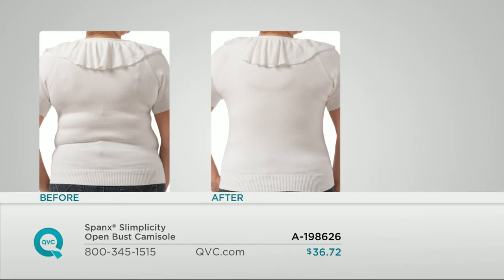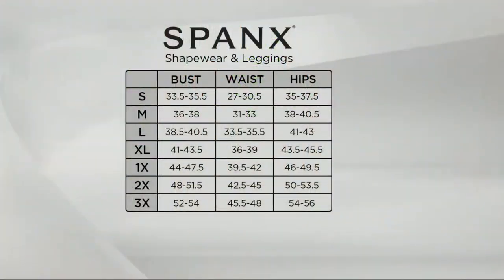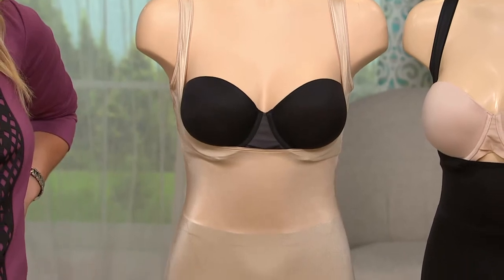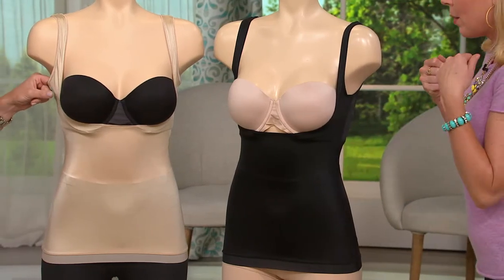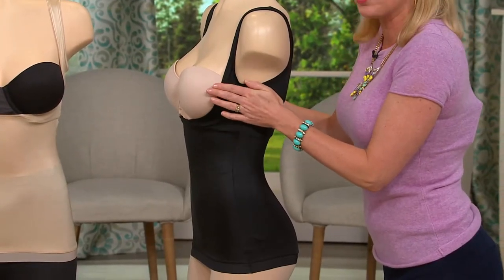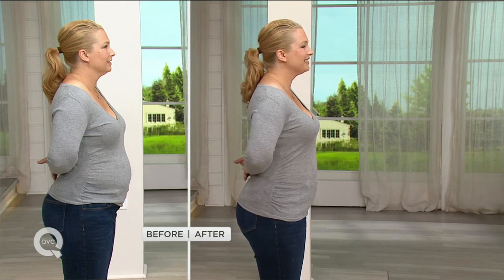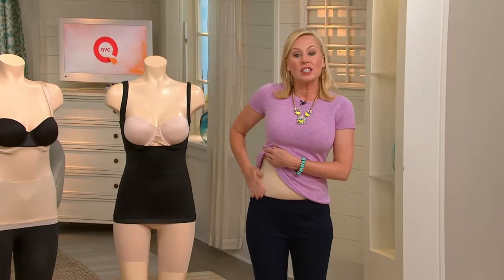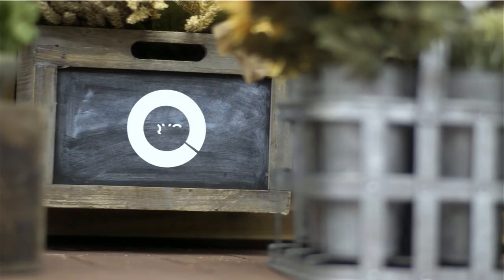Spanx Slimplicity Open Bust Camisole with Stacey Stauffer